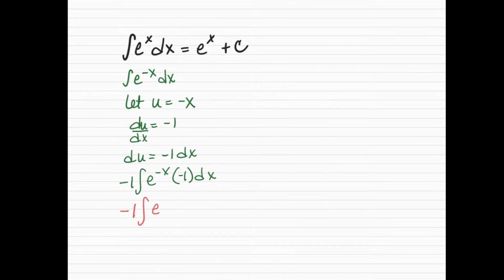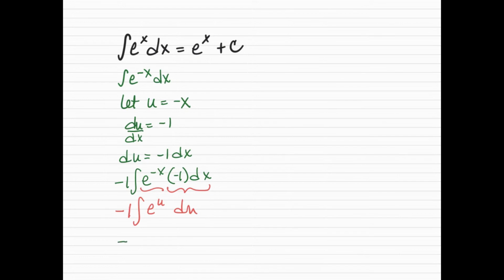e to the x